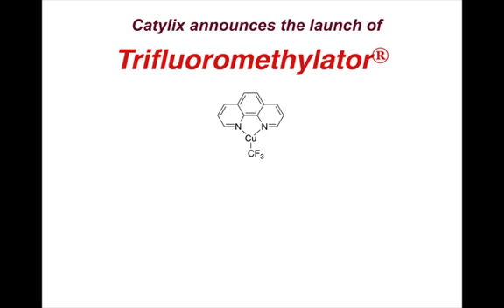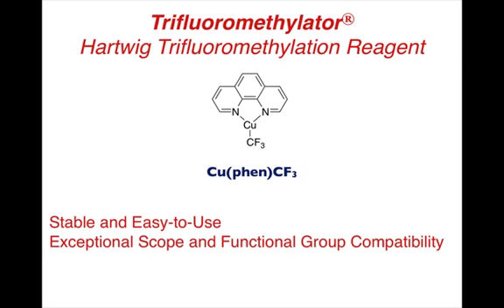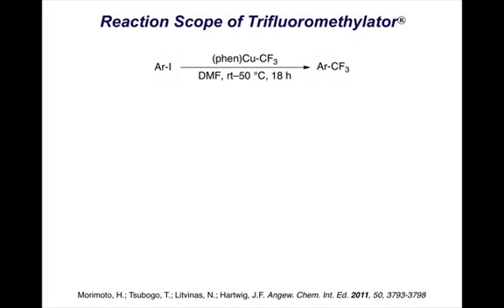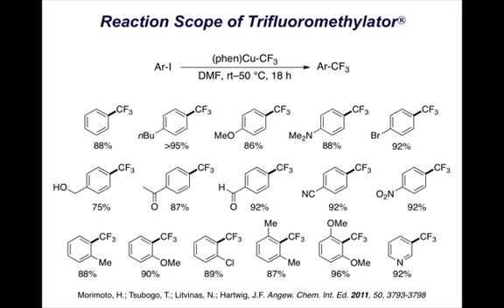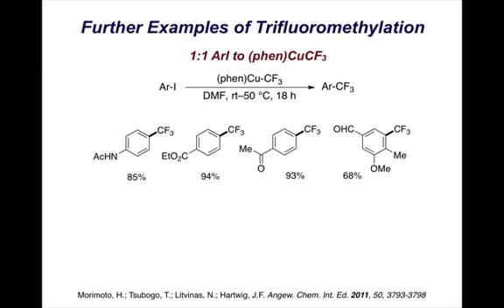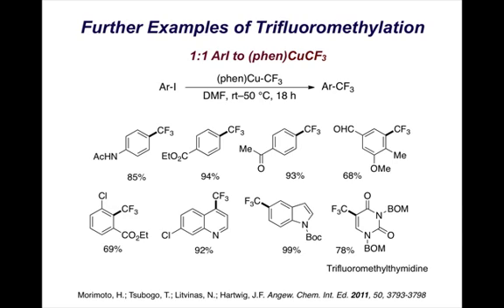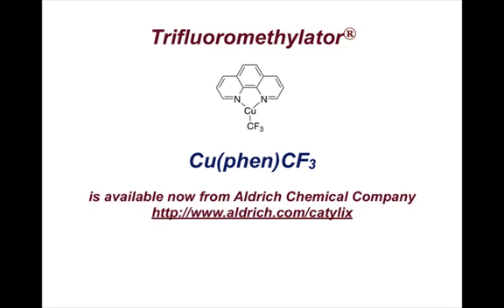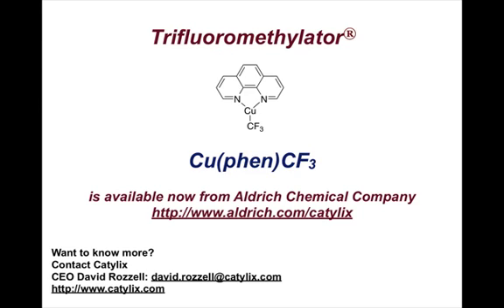New Trifluoromethylation Reagent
A new reagent for carrying out the trifluoromethylation of aryl and vinyl iodides has been launched by Catylix.